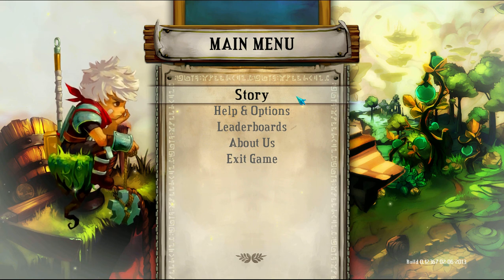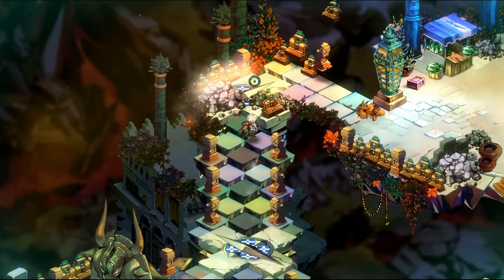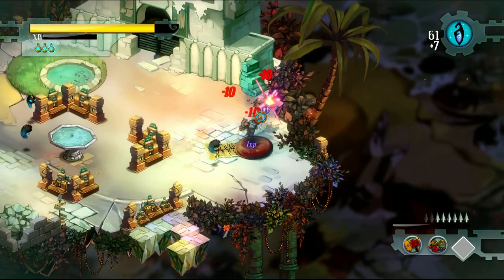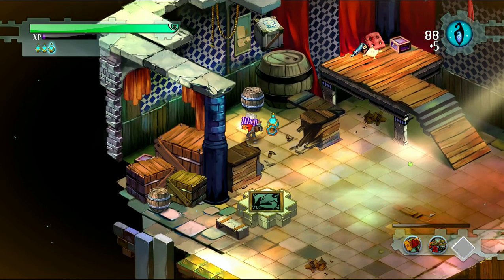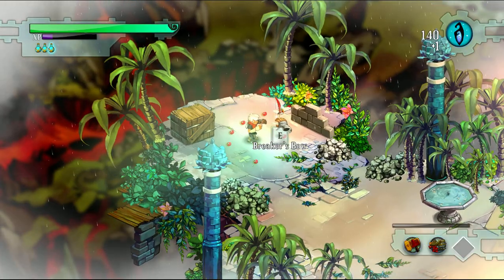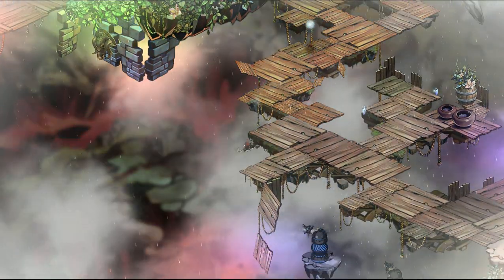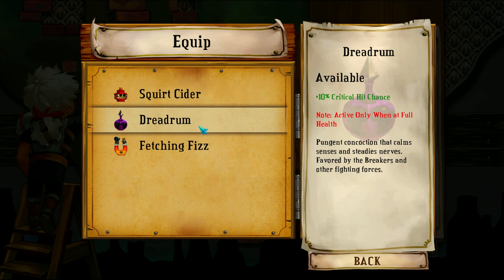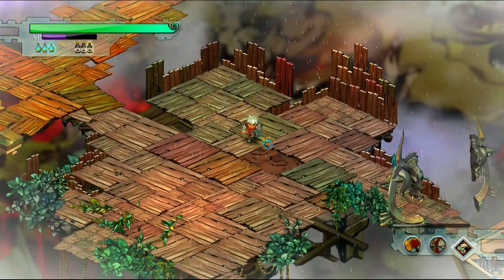Lets Play!: Bastion - The Arcade Hack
Little video of me playing a bit of Bastion.